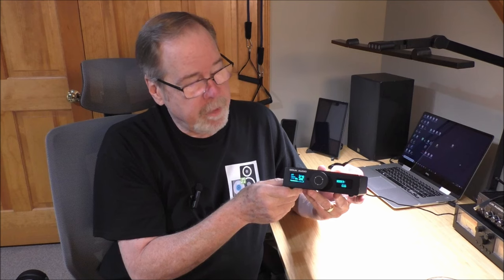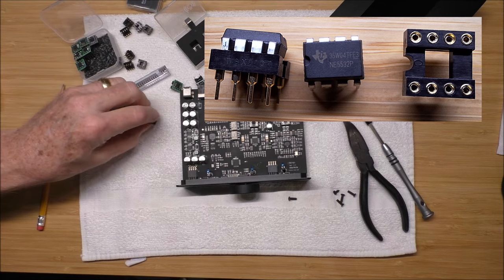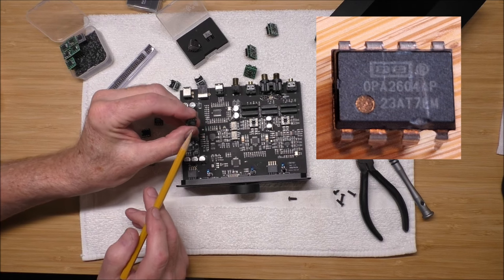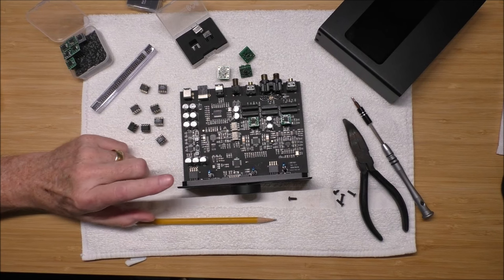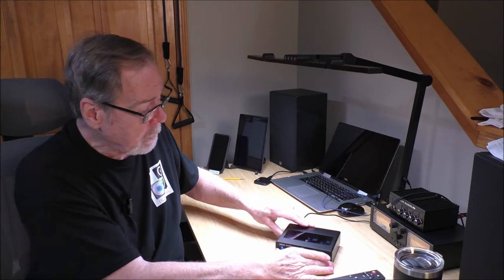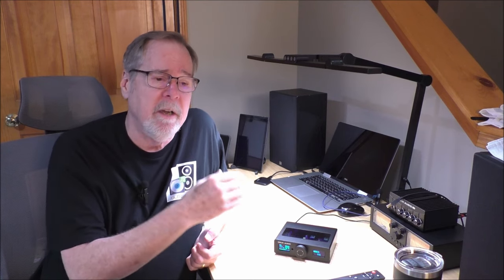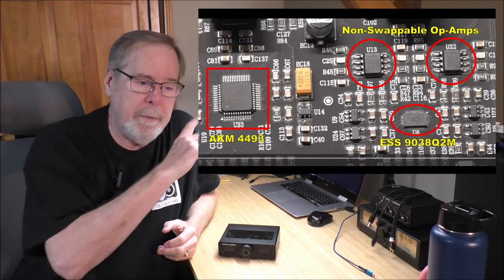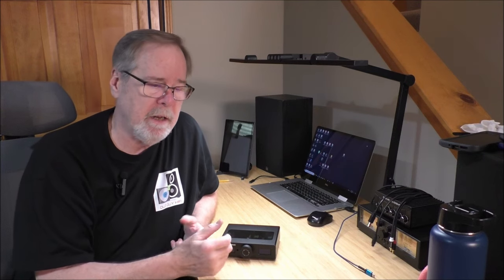Douk Audio DAC Q11. Dual DAC Chips & Swappable Op-Amps? How cool is that? Let’s dig around inside!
I had a lot of fun listening to and playing around with this very unique and affordable DAC. It has an ESS Sabre chipset, it has an AKM Velvet Sound chipset, it has swappable op-amps! Very cool.

Douk Audio Q11 Digital to Analog Audio Converter

Current audio equipment list:

Amplifiers:
• Fosi Audio V3 Mono Power Amplifier

My desktop gear:
• FLEXISPOT OC6 Big and Tall Mesh Ergonomic Office Chair, Heavy Duty, High Back, Lumbar Support, Tilt Function, and 360°Swivel Wheels(Light Grey)